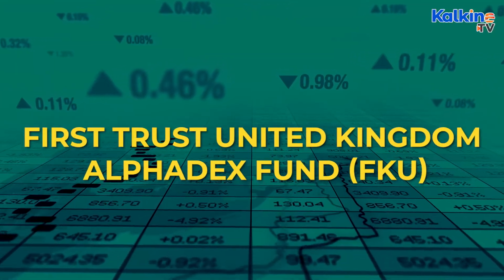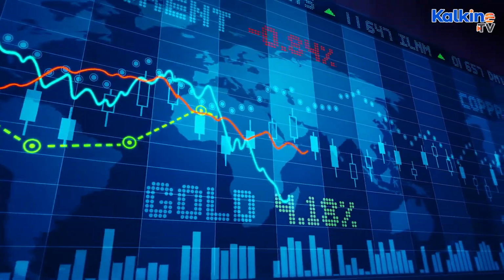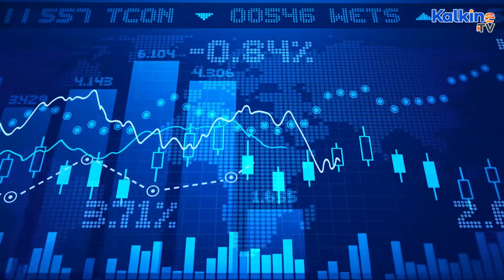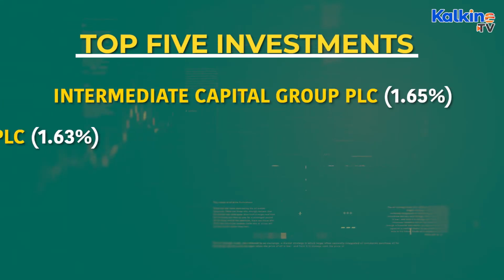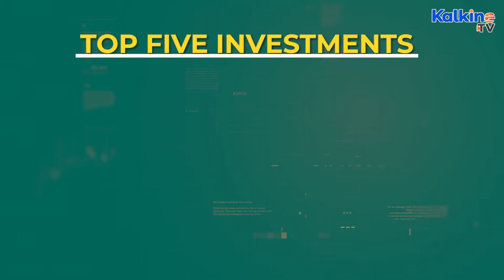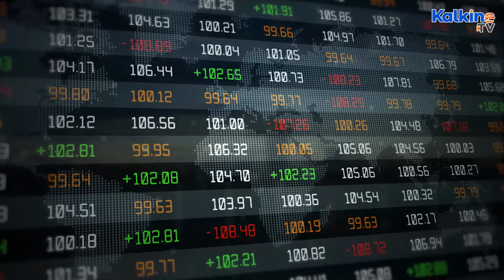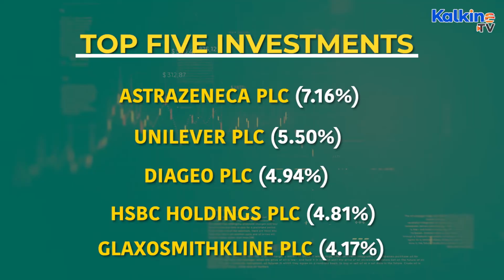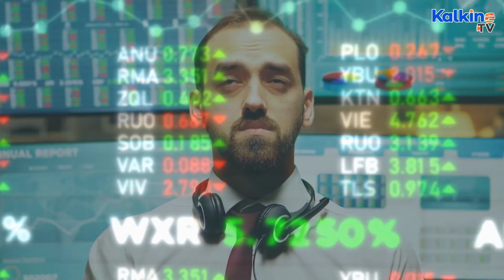Which ETFs can you choose right now?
Investors looking to invest in stock market may consider investing in ETFs that invest in the whole UK stock Market index and it is typically low cost. ETF offers a basket of securities that trades on the stock market and have lower expense ratios and broker commissions. On the UK Stock market there are four indices that track ETFs include FTSE 100, FTSE All-Share, MSCI UK and Morningstar UK. Watch this video for more info on this space by Kalkine TV